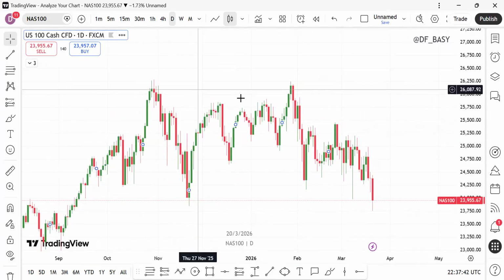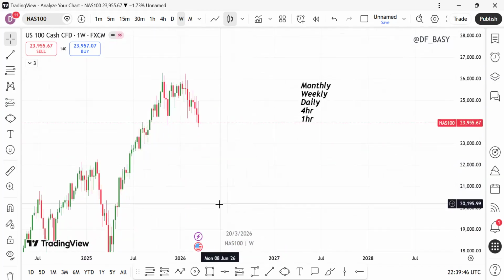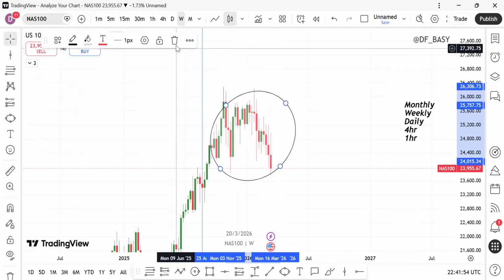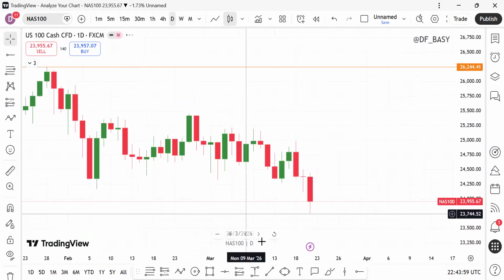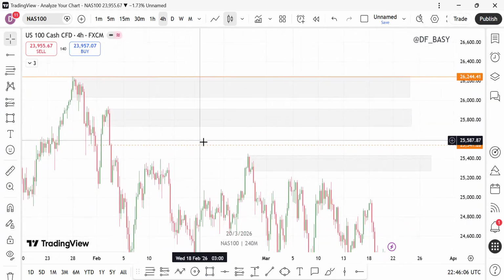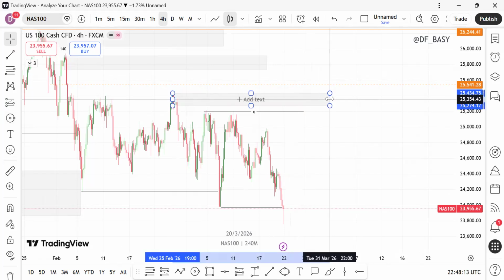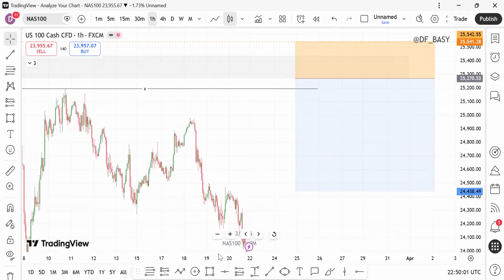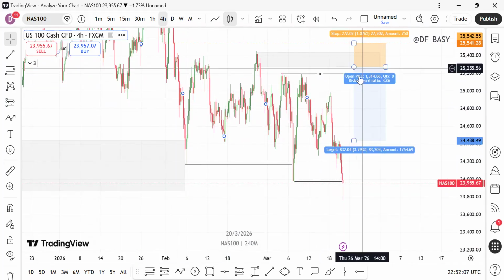You’re Probably Using the Wrong Timeframe (Top Down Analysis Explained)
Want to learn how to do Top Down Analysis in forex trading the right way? In this video, I break down the best top down analysis strategy for beginners and intermediate traders, showing you how to move from the higher timeframe to the lower timeframe to find cleaner, more accurate trade setups. I explained how to identify the overall market trend, mark key support and resistance / liquidity zones, and then use lower timeframes for entry confirmation. If you’ve been struggling with random entries, poor timing, or trading against the market direction, this video will help you understand how to build a proper trading bias before taking any trade.

Inside this video, you’ll learn:
How to use higher timeframes for market direction
How to mark key zones and liquidity
How to drop down for better entries
How to combine bias + structure + confirmation
How to avoid common top down analysis mistakes